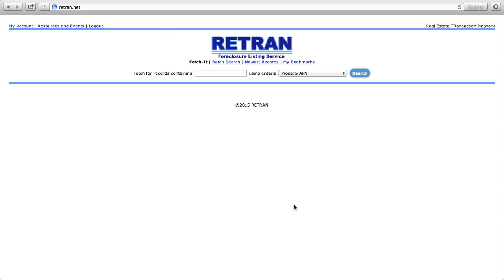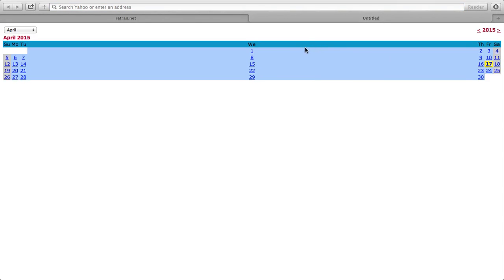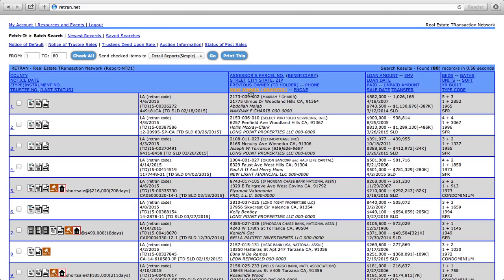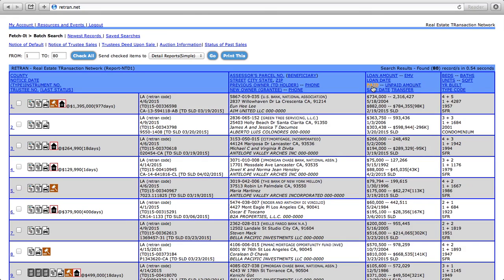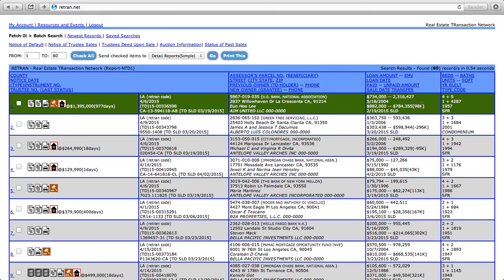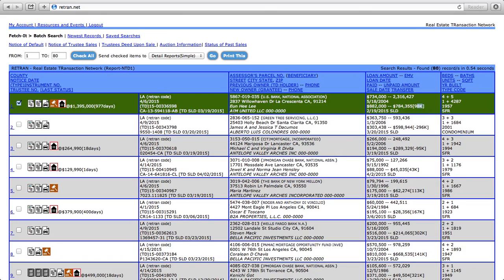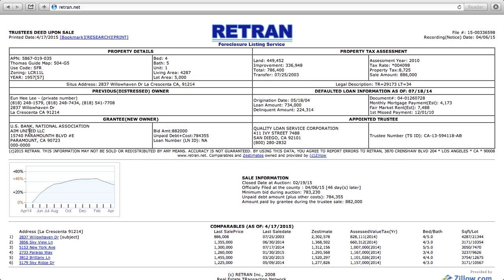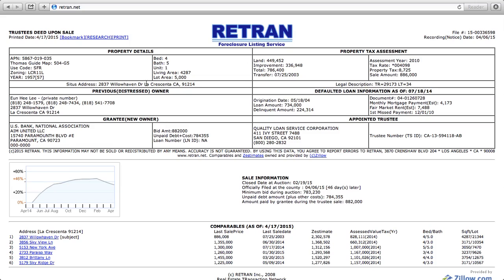RETRAN FORECLOSURES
IF YOU ARE LOOKING FOR BUYERS WHO PURCHASED PROPERTIES AT THE TRUSTEE SALE THEN LISTEN TO THIS VIDEO. LEARN HOW TO FIND THE INVESTORS WHO PURCHASED PROPERTY AT THE TRUSTEE SALES.